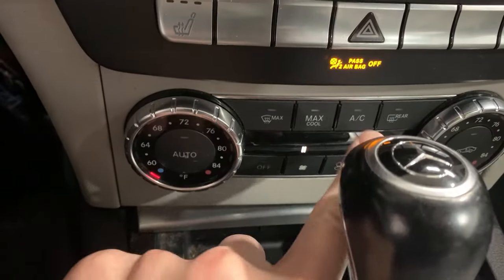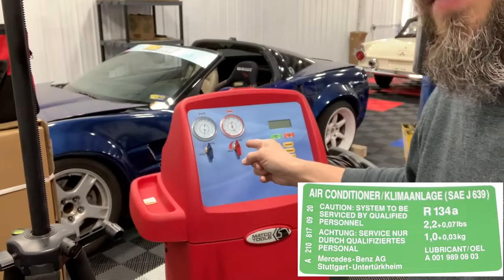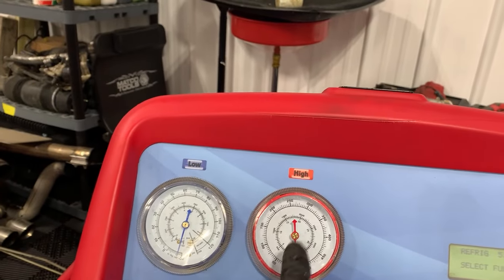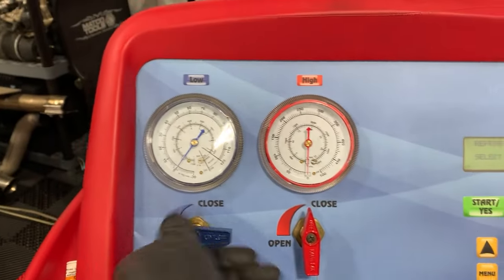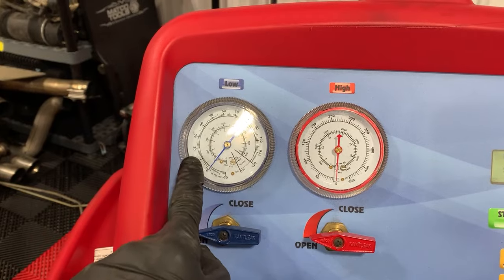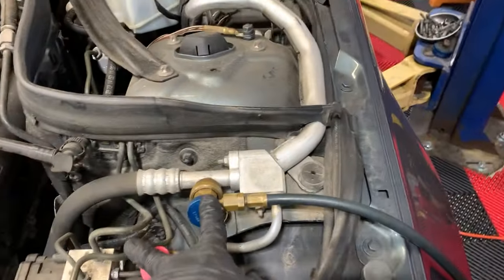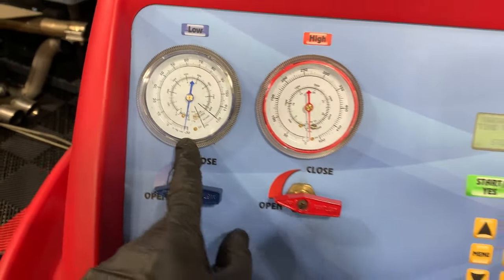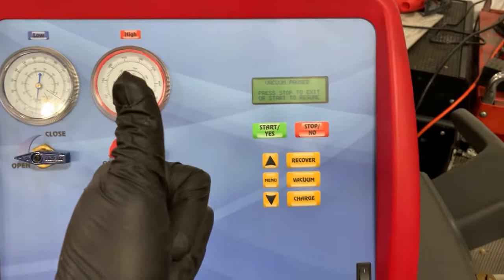How to reset Mercedes-Benz air conditioning to work again. Reset Mercedes AC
In this video I show you how to reset the Mercedes-Benz air conditioning system in order to work again.
Anytime you have a flashing light or a solid EC or ac off button it means there is most likely low charge and the ac compressor is locked out from working. The only way to fix it, is to check the charge and erase the code.

If you need help you can find me at

Lou